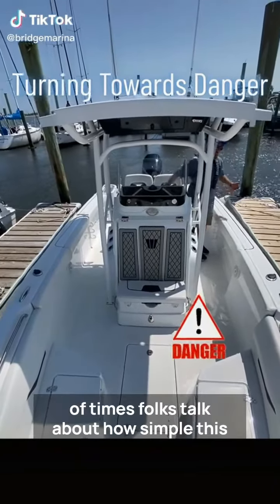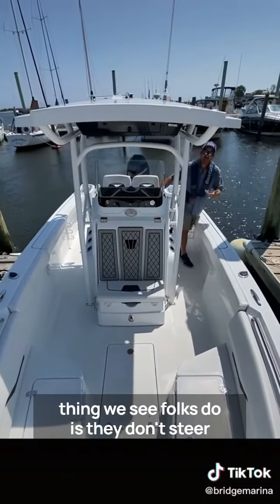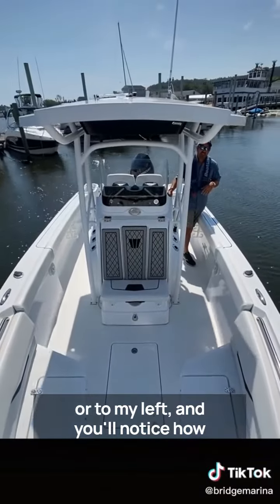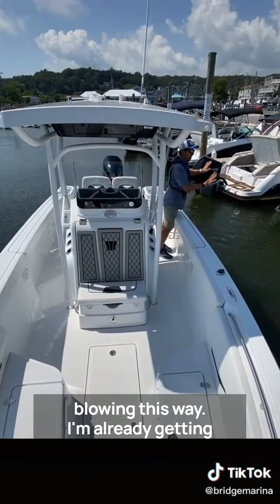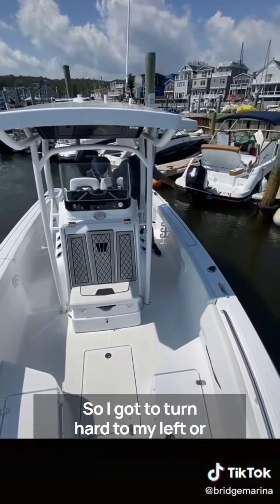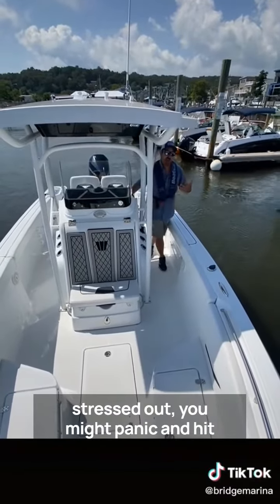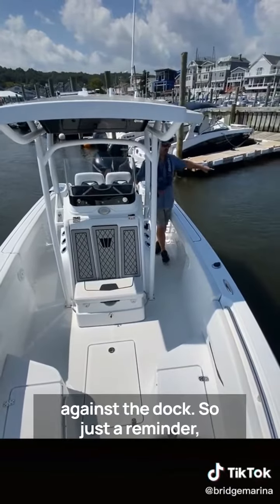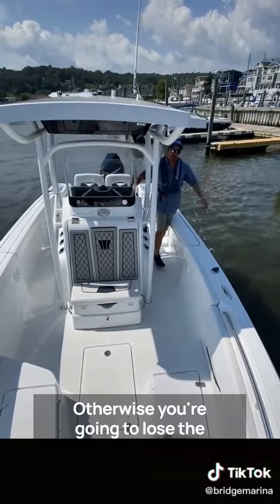Boating Tip on Avoiding Collision in the Marina: Steer Towards the Danger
Although it may seem easy to some boaters, pulling a boat out of a dock slip incorrectly can make things a lot more complicated.

In this video, Ray Fernandez of Bridge Marina demonstrates how to avoid collision when the current and wind push the boat towards other boats and docks in a fairway.